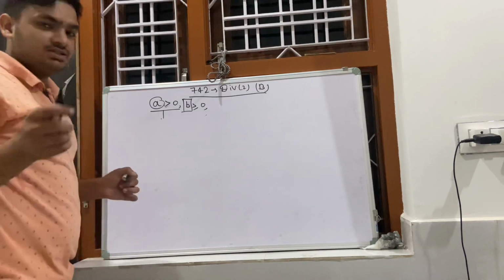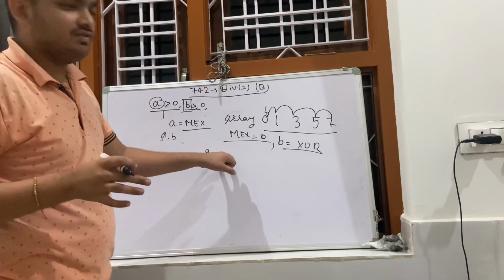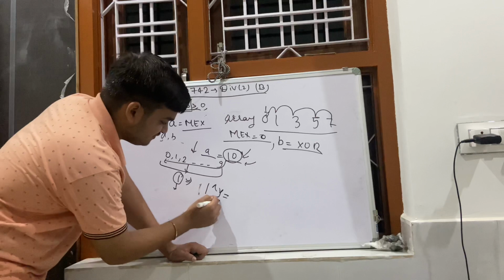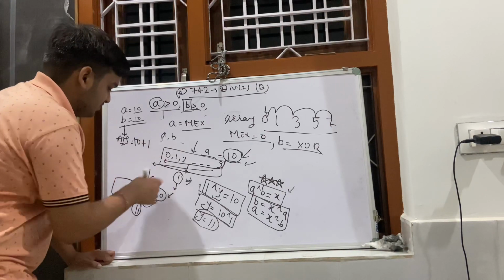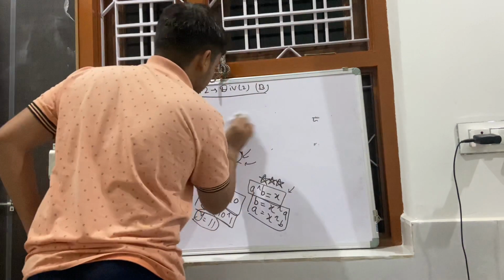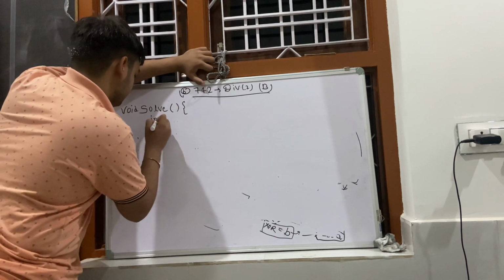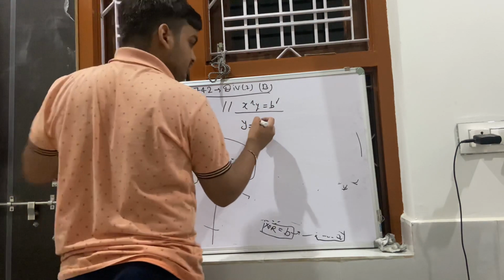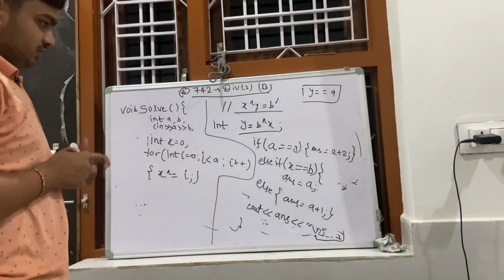Codeforces round 742 div Que B MEXand MIXup